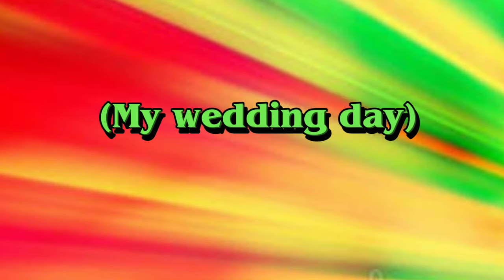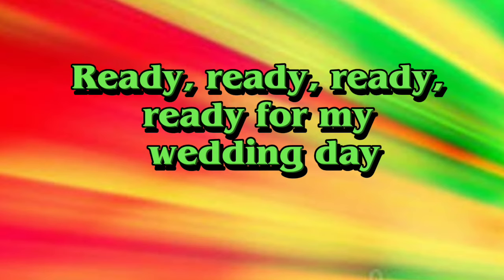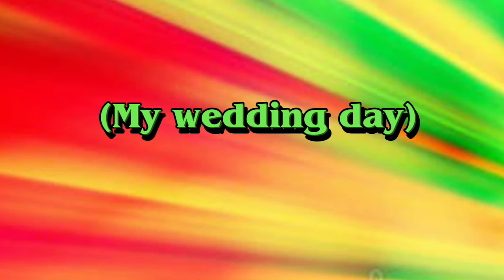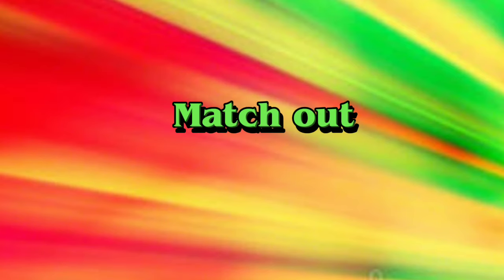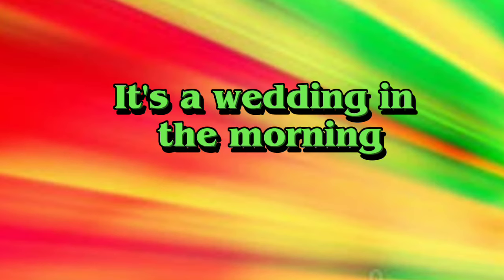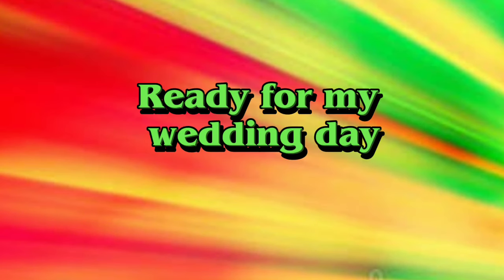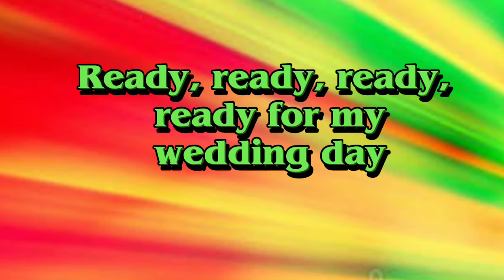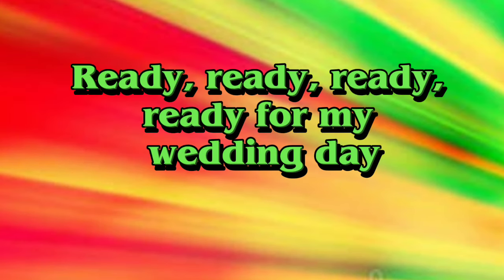LLoyd Lovindeer - My Wedding Day (Lyrics)